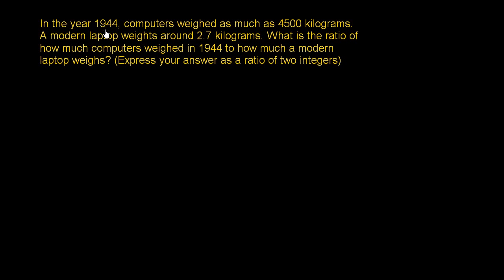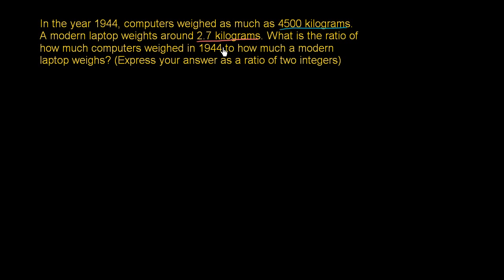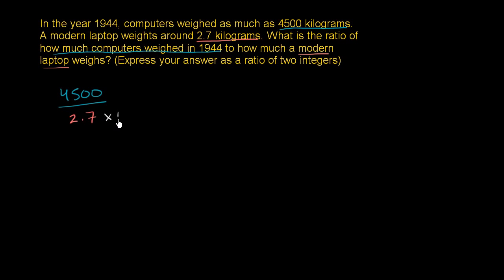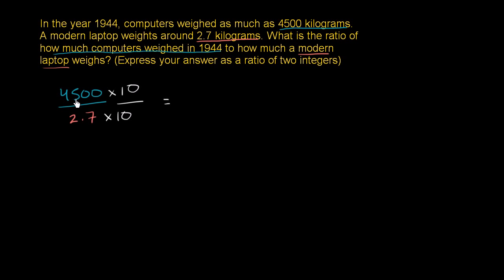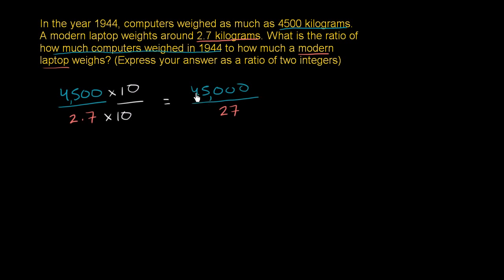Rational number word problem example 2